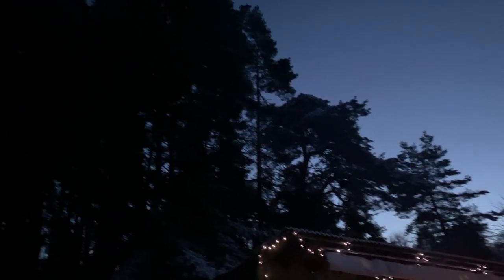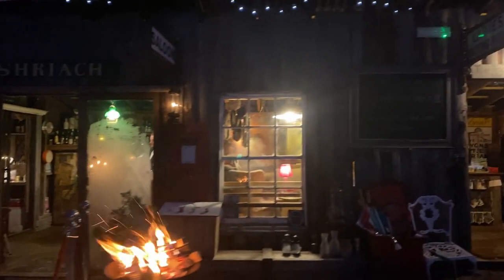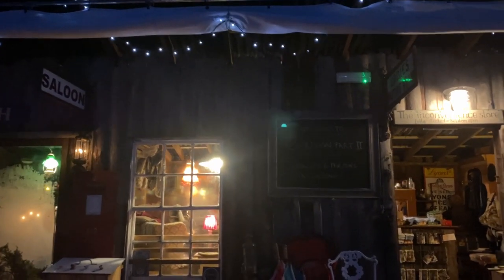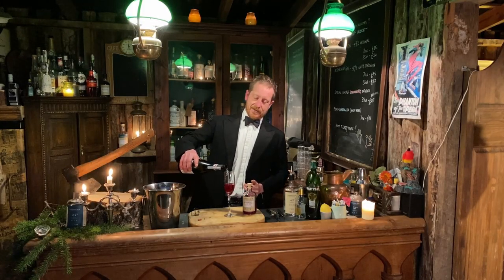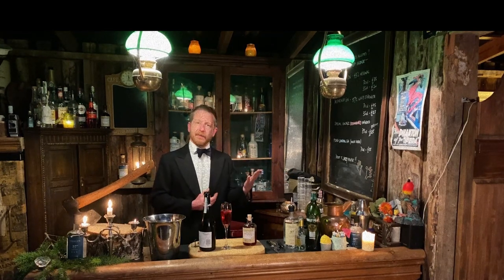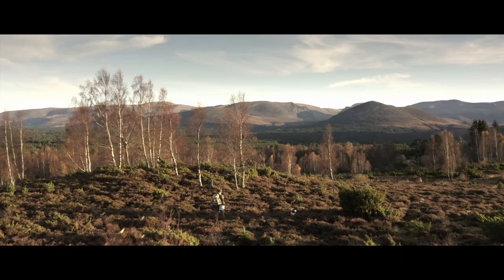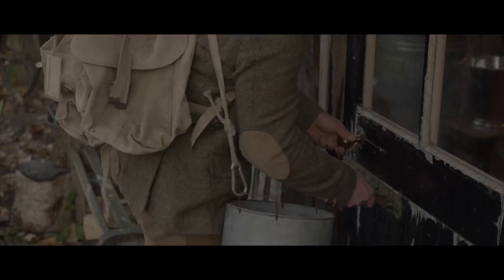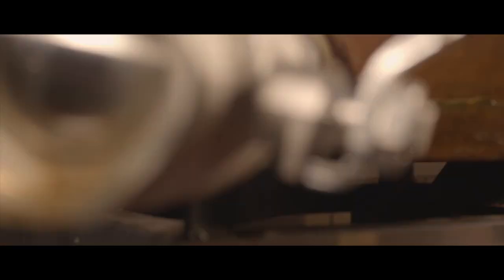Inshriach Gin Christmas Video Premiere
Welcome to the Inshriach Gin Christmas Video Premiere!

Credits for Christmas Video:

Camera & Editing - Kirk Watson - Perfect View Productions
Original Music - Alastair Caplin
Producer - Walter Micklethwait

Live Footage:

Camera & Editing - Alastair Caplin & Walter Micklethwait
Producer - Walter Micklethwait